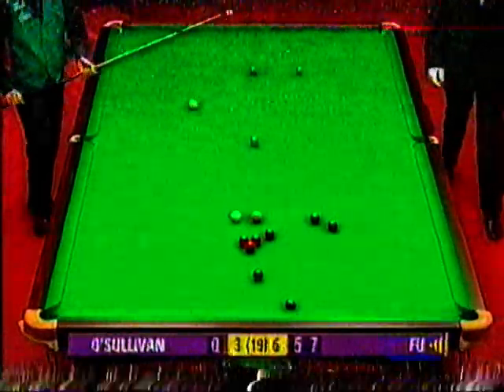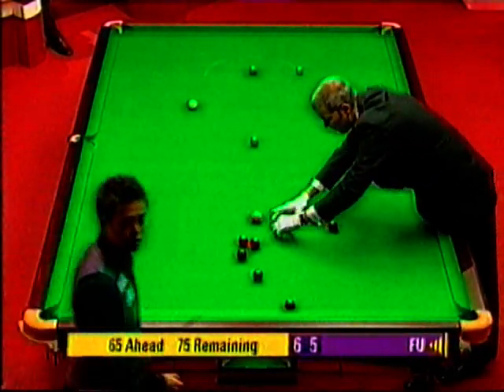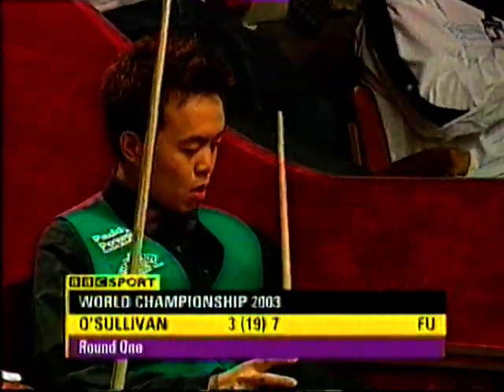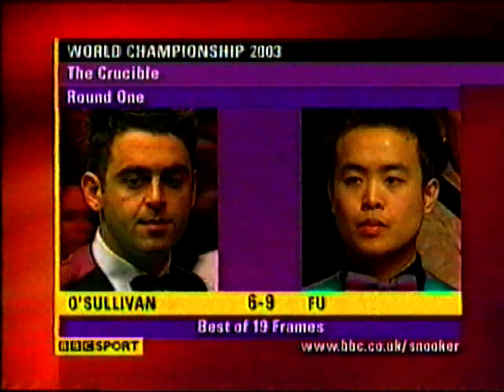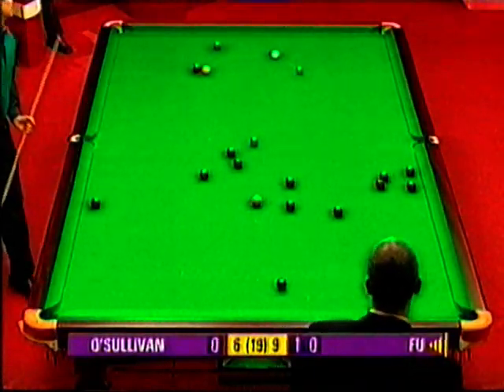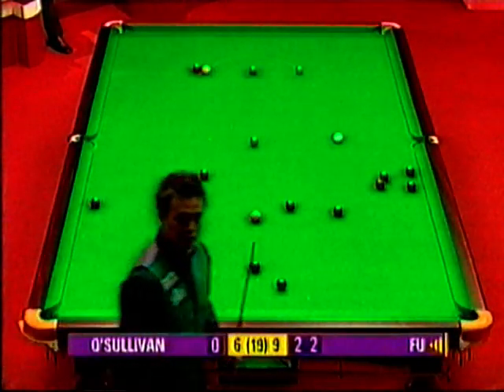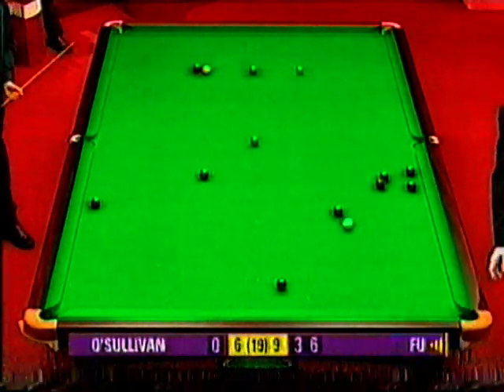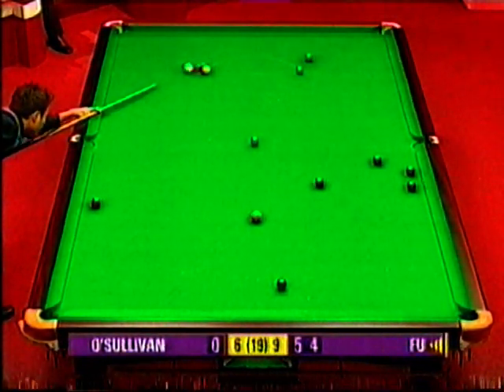Ronnie O'Sullivan v Marco Fu. 2003 World Championship. Partial footage.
Round 1. Incomplete highlights of frames 10 & 16.
Some interference during frame 16.
Referee- Jan Verhaas.
Commentators- Dennis Taylor & Willie Thorne.